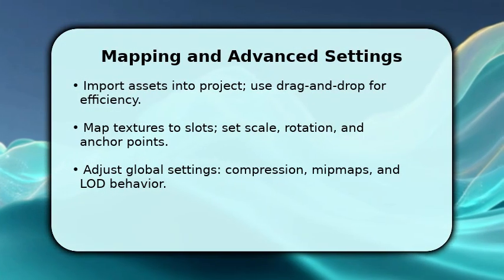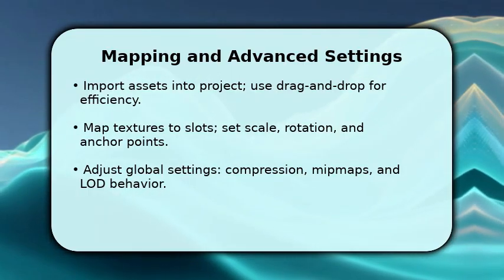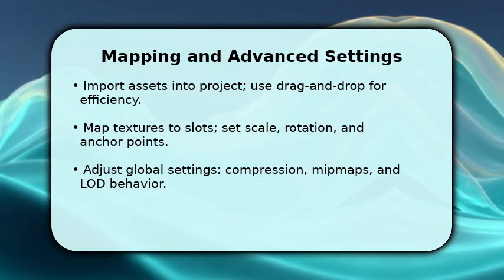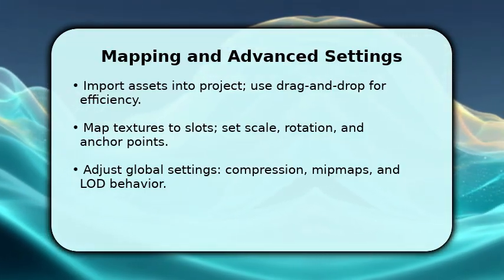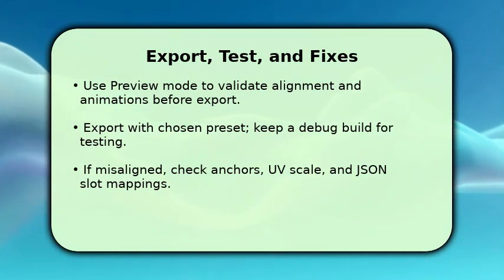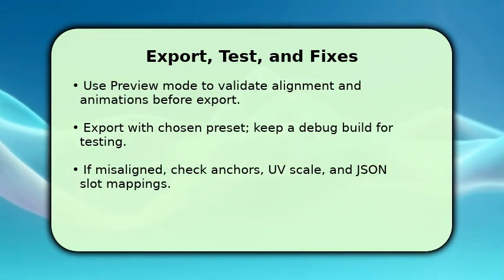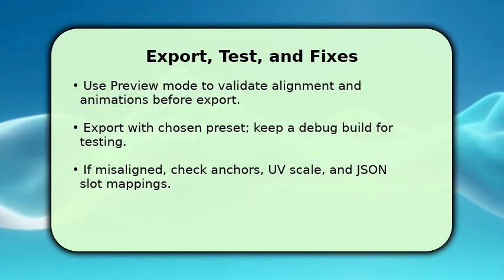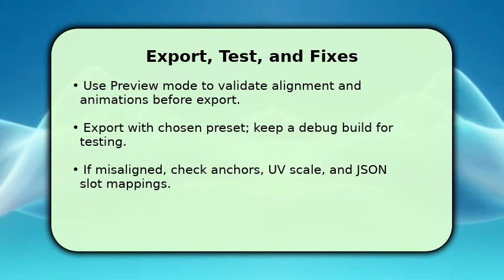How to Use Skin Tool Config Pro - Easy Guide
Discover the simplicity of configuring Skin Tool Pro for enhanced user experience. This video guide walks you through each step, ensuring a hassle-free setup process tailored to both beginners and seasoned users alike.